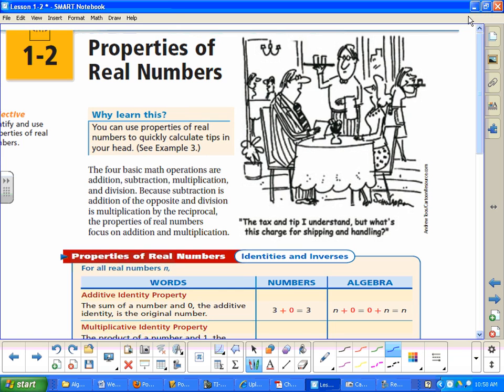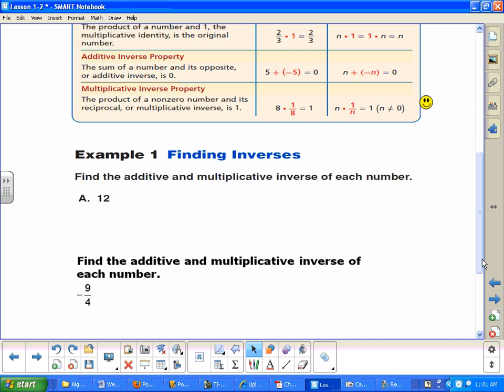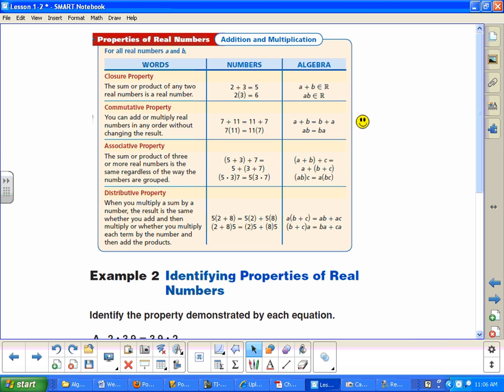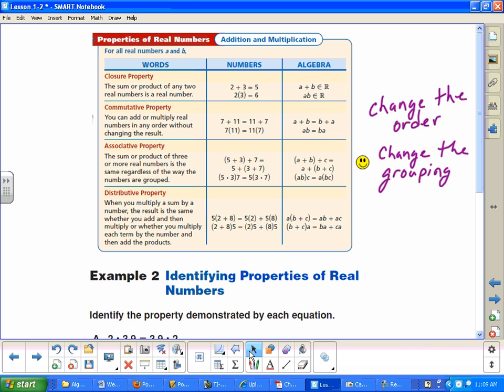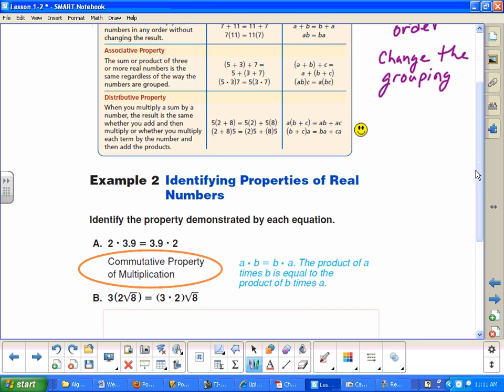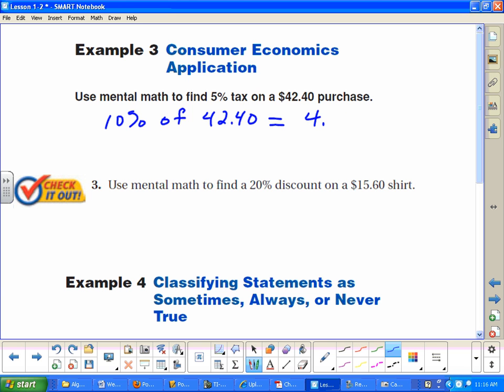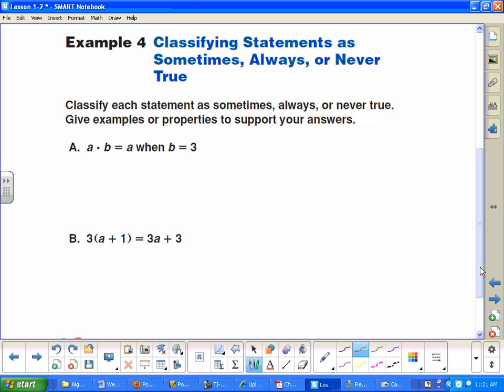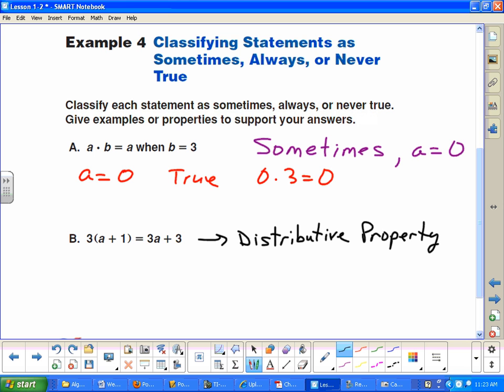Algebra B Lesson 1 2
Algebra B Lesson 1-2, Properties of Real Numbers